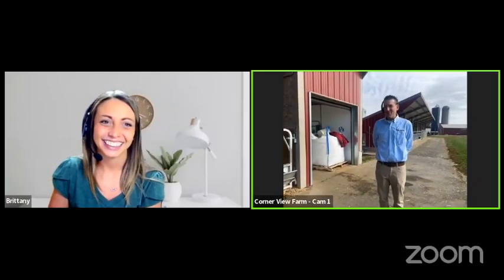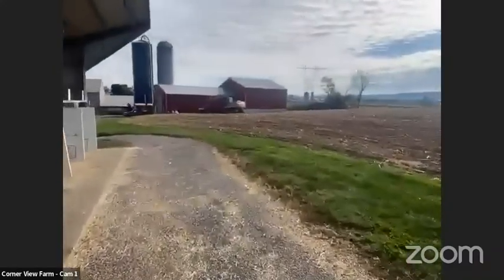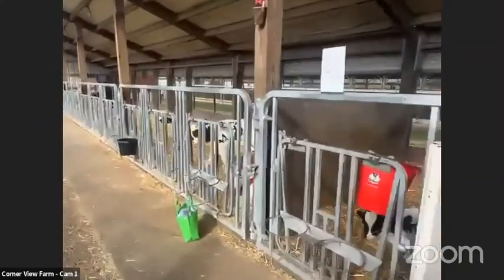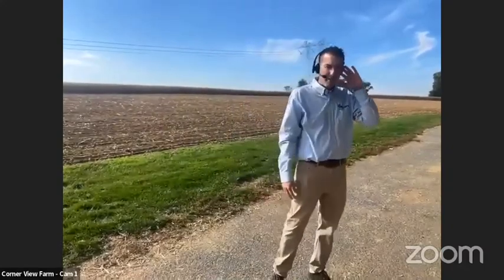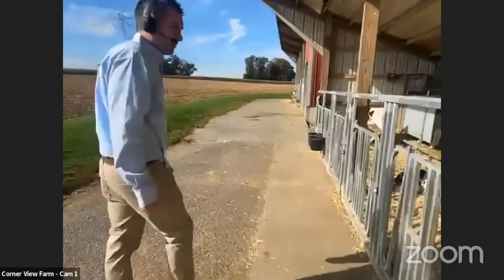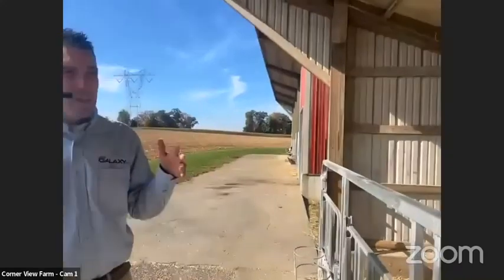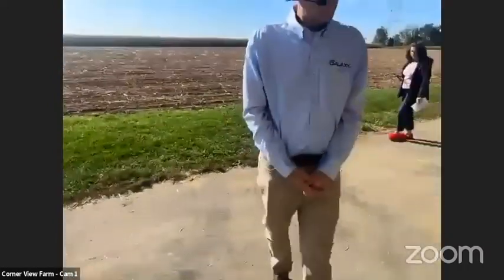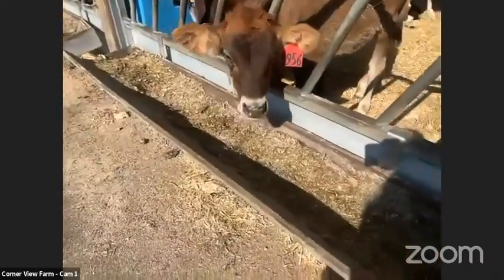Experience Careers in Dairy - Calf Care Specialist from the 2023 DLT Farm Tour